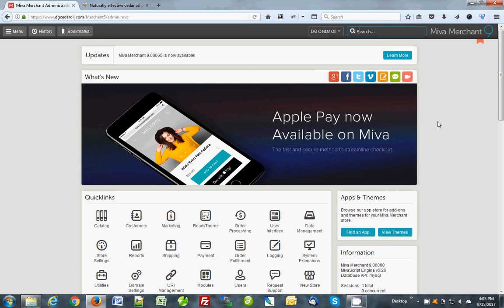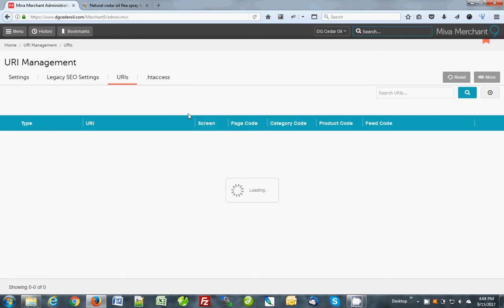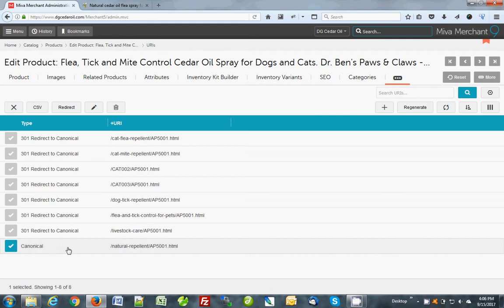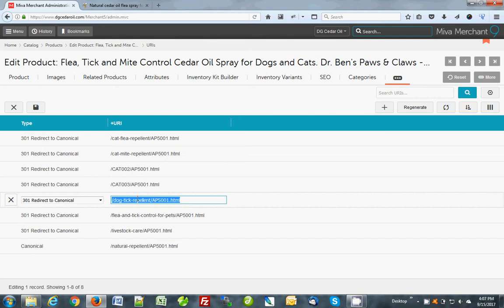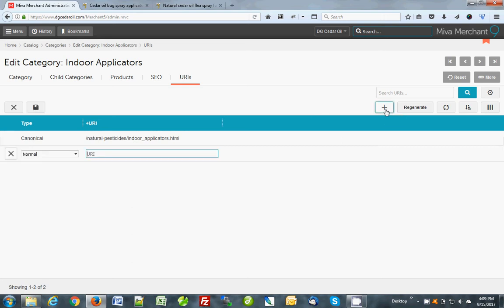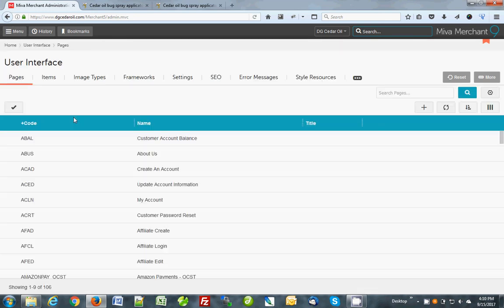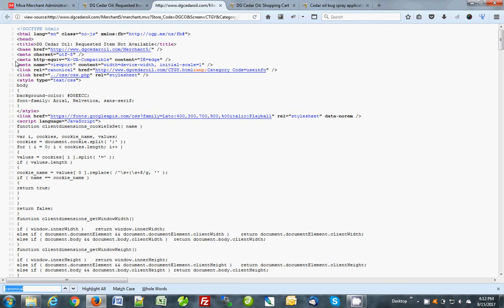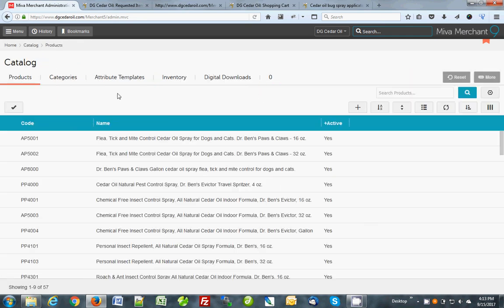Miva - How to Use URI Management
Miva Merchant has a very powerful feature for dealing with links to all the pages, products and categories called URI Management. We show you the proper types of URIs to add and how to troubleshoot if things look strange.

Let us know how we can help you with your e-commerce store. Give us a call today!